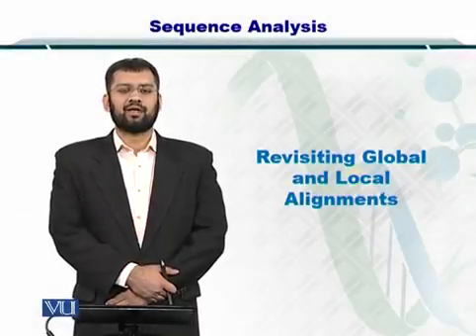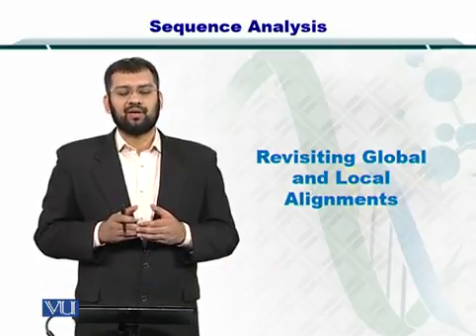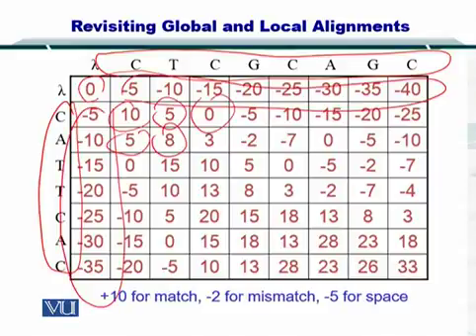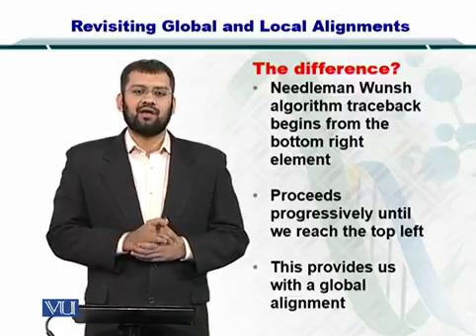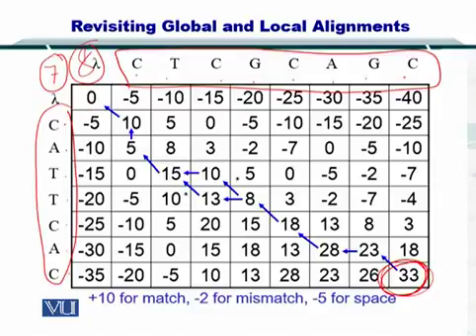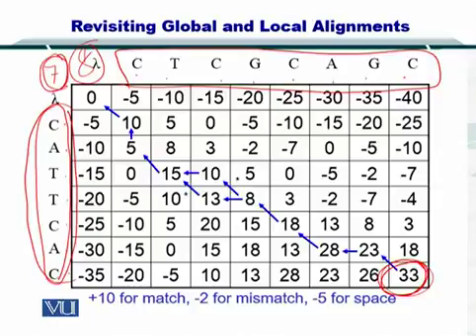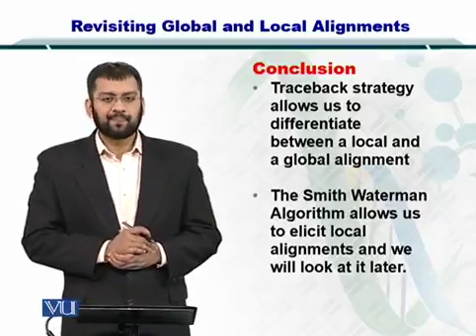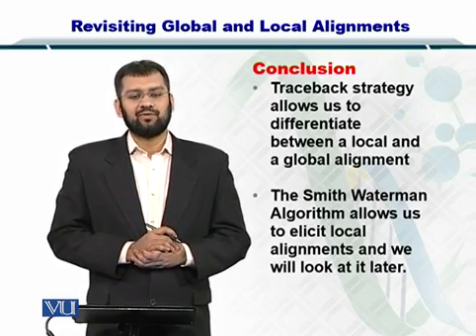Topic 40 (BIF401 - Bioinformatics I)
Course Code: BIF401
Course Name: Bioinformatics I
Instructor: Dr. Safee Ullah
Topic: REVISITING LOCAL AND GLOBAL ALIGNMENTS